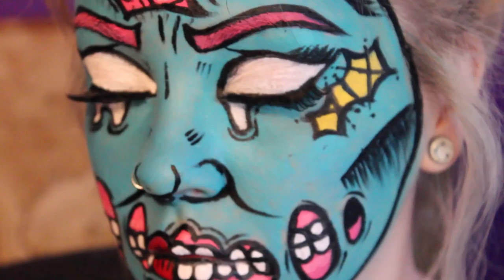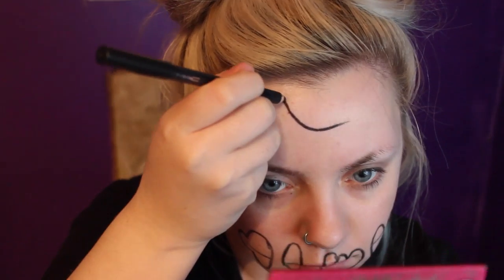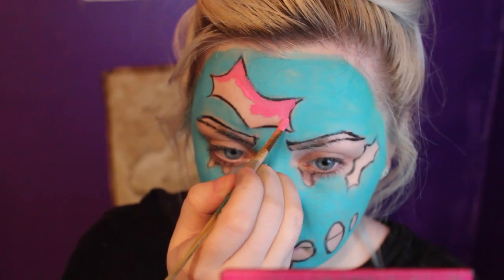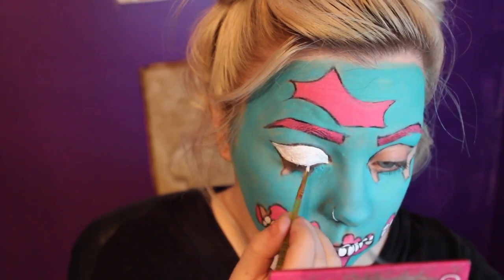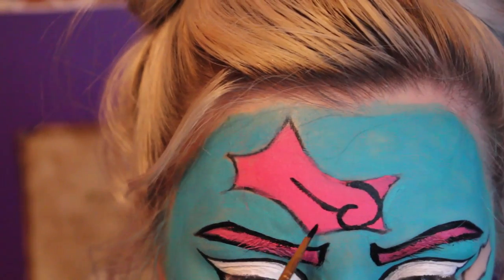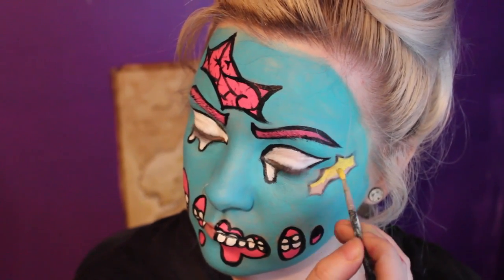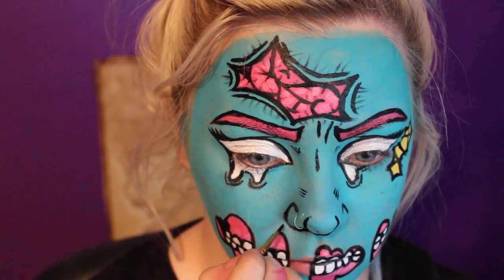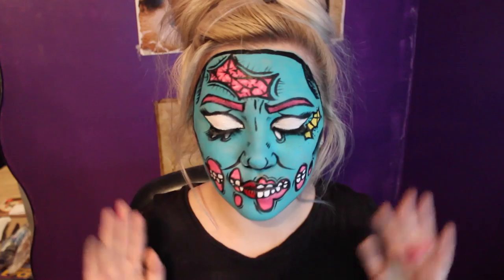HALLOWEEN: Pop Art Pin Up Zombie Makeup Tutorial | shlemonade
This is a cool idea for a last minute halloween make-up. It's fun and easy to do, all you need is some face paints! Took Inspiration from many Pop Art graphics and other artists such as Samantha Ravndahl.

STEAM: shlemonade
XBOX LIVE: sophiePSYCHOTIC

PRODUCT LIST

Snazaroo Face Paint in White, Bright Pink, Pale Pink, Yellow & Teal
Diamond FX Face Paint in Black
MAC Eyeliner in Smoulder

BRUSHES

CAMERA

MUSIC